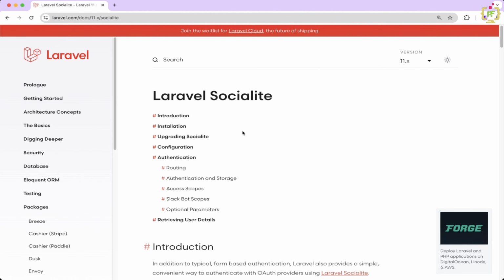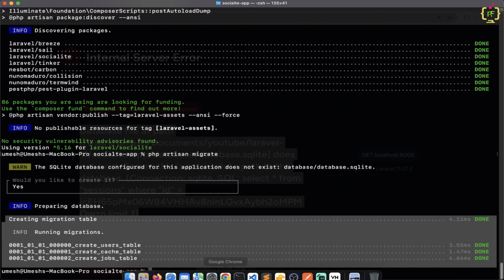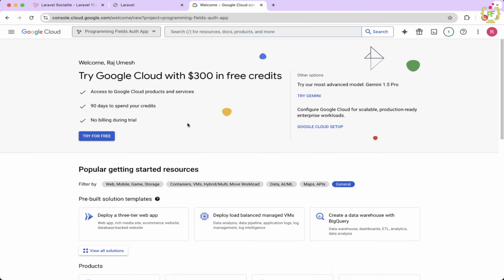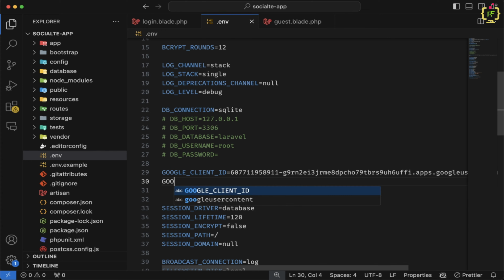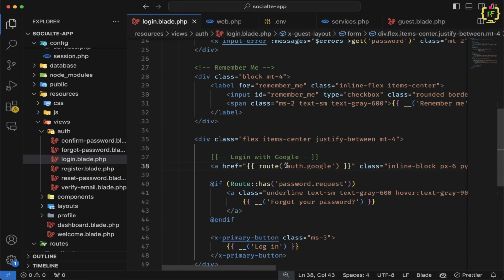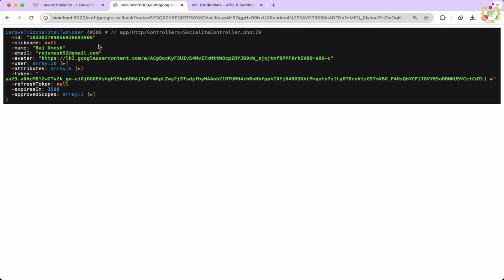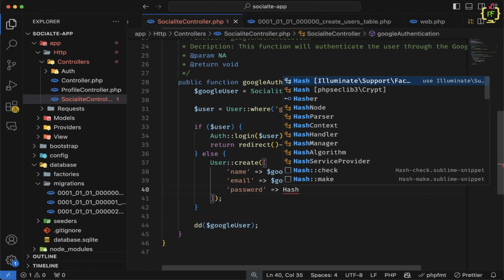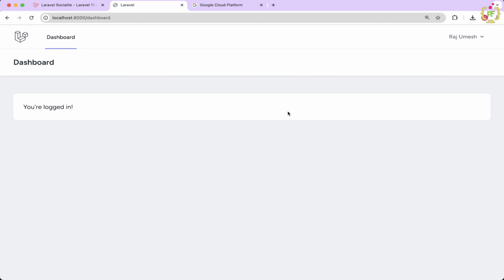Laravel 11 Google Login Integration – Step By Step Guide with Socialite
In this comprehensive step-by-step tutorial, I’ll guide you through the process of integrating Google Login into your Laravel 11 application using Laravel Socialite. Laravel Socialite is an incredibly powerful package that simplifies authentication with popular social platforms like Google, Facebook, Twitter, GitHub, and more. By the end of this video, you’ll have a fully functional, secure Google OAuth login system integrated into your Laravel app.

Whether you’re building a new app or adding a Google login feature to an existing Laravel project, this video will help you understand every detail of the process.

🚀 What You'll Learn in This Tutorial:

✅  Installing and Configuring Laravel Socialite:
First, we’ll start by installing the Socialite package in your Laravel 11 application and properly configuring it to work with Google’s OAuth services.

✅  Setting Up Google OAuth Credentials in Google Cloud Console:
I’ll show you how to set up your project in the Google Cloud Console, configure the OAuth 2.0 Client IDs, and obtain the required credentials like the Client ID and Client Secret. We’ll also ensure your OAuth consent screen is set up correctly to allow users to log in with their Google accounts.

✅  Routing and Controller Setup for Google Login:
Next, we’ll create the routes and controller methods to handle the Google login flow. This includes redirecting the user to Google’s login page, handling the callback, and processing the authentication data.

✅  Managing User Data and Login/Registration Flows:
We’ll go over how to handle user data from Google, including creating or updating user records in your database, managing the session, and checking if the user is logging in for the first time or returning.

✅  Testing and Debugging the Google Login Process:
After everything is set up, we’ll thoroughly test the Google login functionality to ensure users can log in smoothly. We’ll also cover common issues you might face during this process and how to debug them.

✅  Customizing the User Experience and Error Handling:
To provide a seamless user experience, we’ll look at ways to customize error messages, handle edge cases (like users denying access), and ensure your app gracefully handles login errors.

✅  Securing Your Google Login Integration:
Finally, I’ll cover best practices for securing your Google login feature, such as ensuring that only authenticated users can access certain routes and protecting sensitive information.

This tutorial is perfect for developers who want to add Google login functionality to their Laravel apps in a clean, efficient, and secure way.

🎯 Why You Should Implement Google Login:
Integrating Google Login into your Laravel 11 app not only improves the user experience by allowing users to log in with their Google accounts in one click, but it also enhances security. By offloading the authentication process to Google, you minimize the risk of storing sensitive data on your own servers and give users confidence that their credentials are safe.

💬 Have Questions?
I’ll do my best to help you troubleshoot and ensure your Google login integration is up and running smoothly.